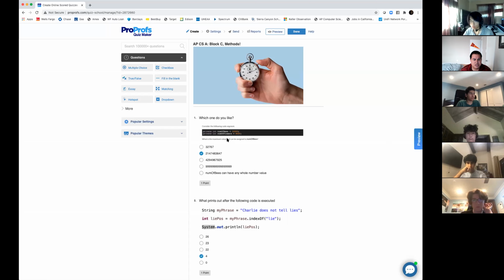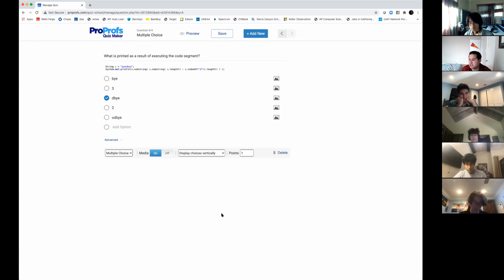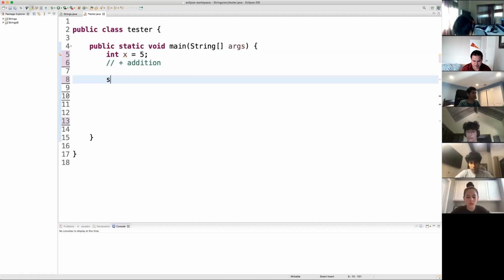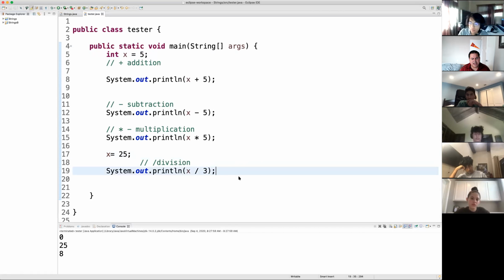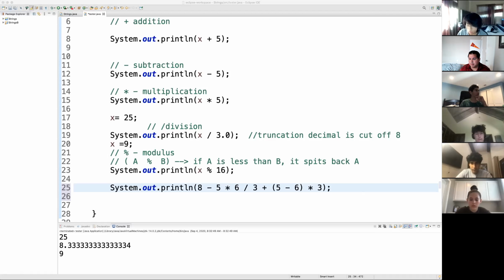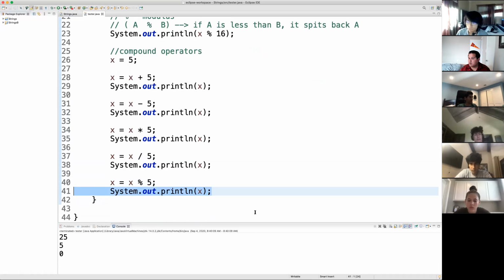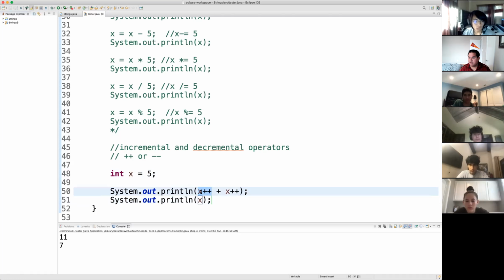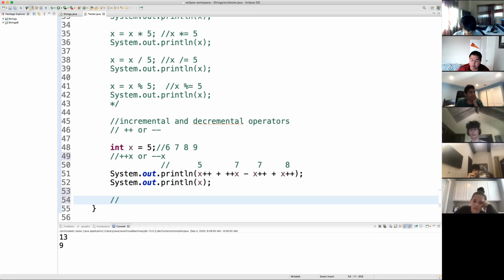AP CS A: Block C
Standard Operators